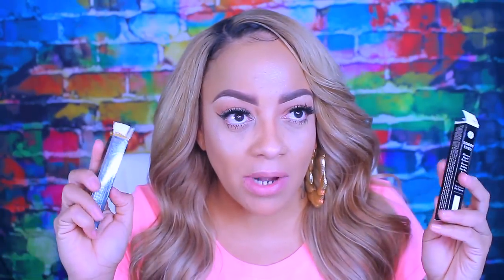AFFORDABLE MAKEUP HAUL NYX RUBY KISSES ABSOLUTE NY Samsbeauty.com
SOME OF MY FAVORITE SITES